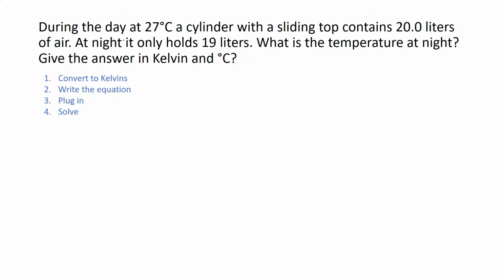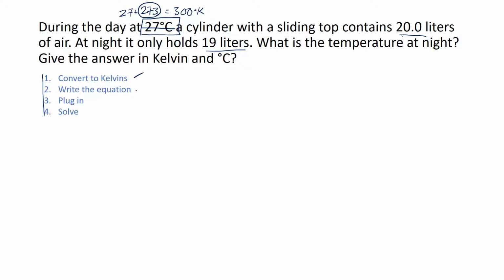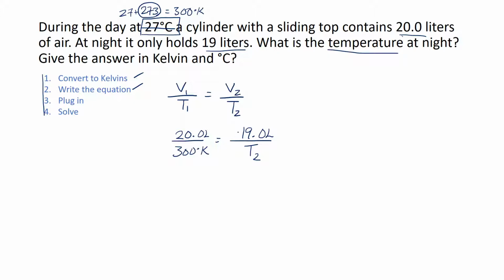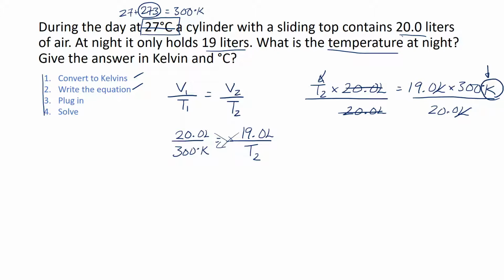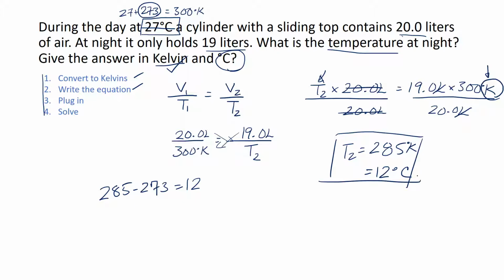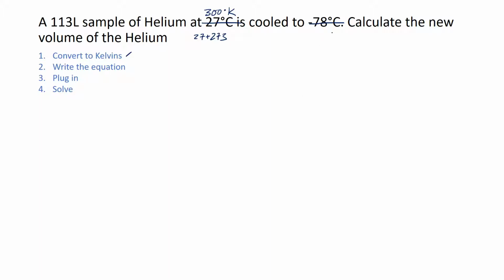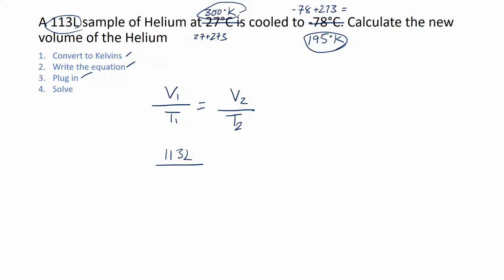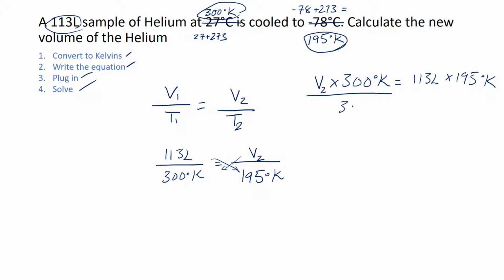Charles Law Tutorial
This video show 2 sample problems on Charles law.